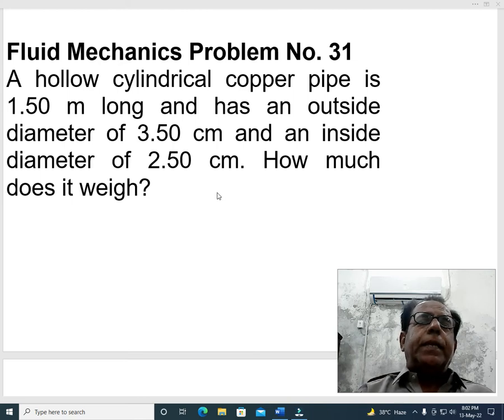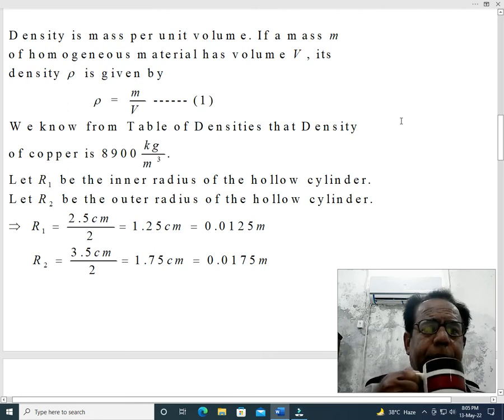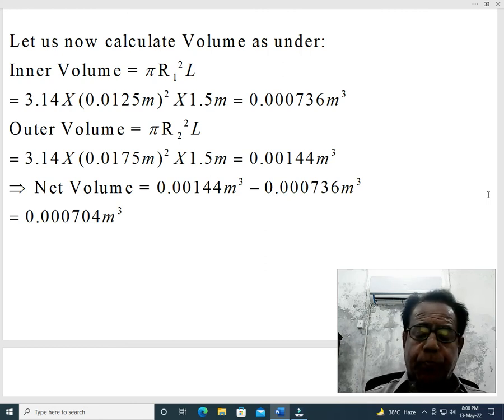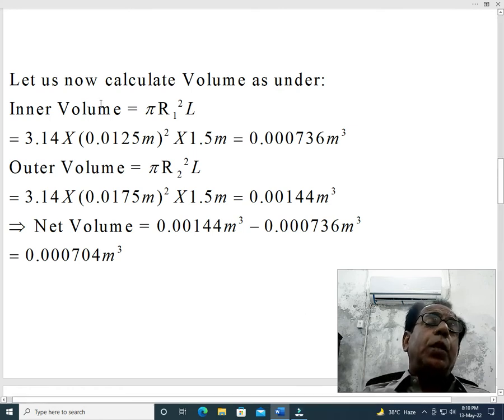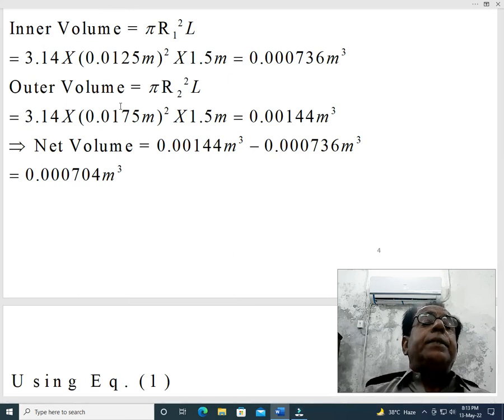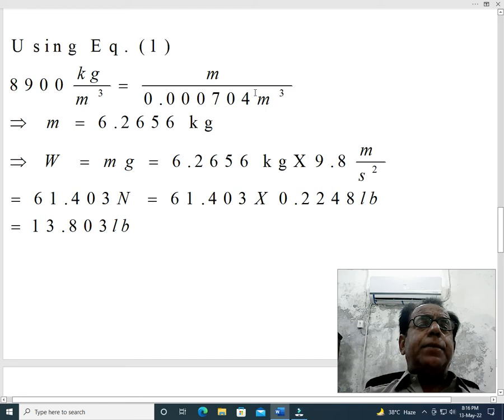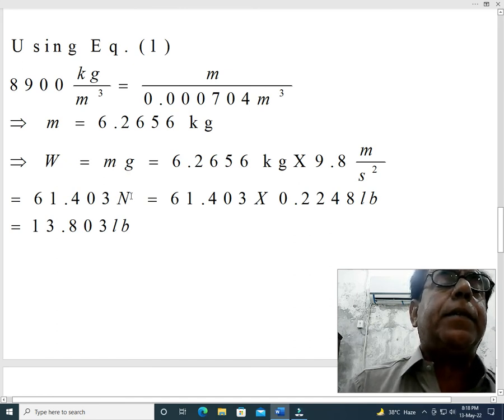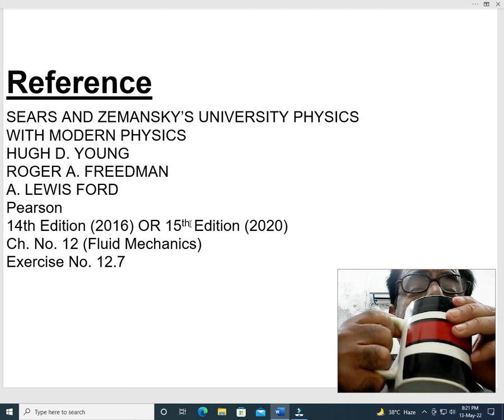Fluid Mechanics Problem No. 31